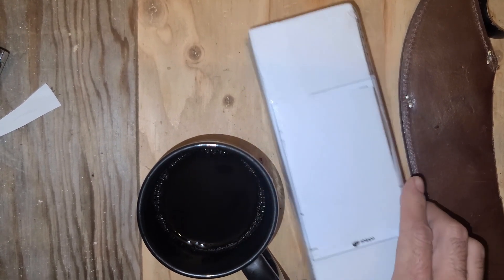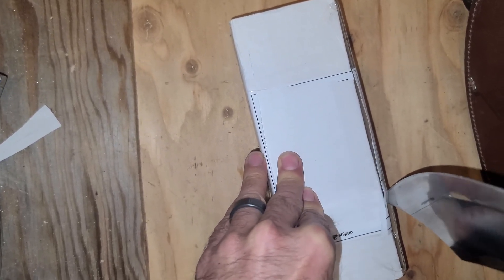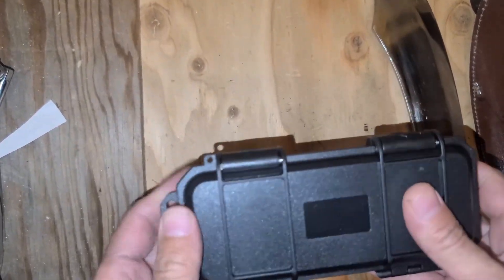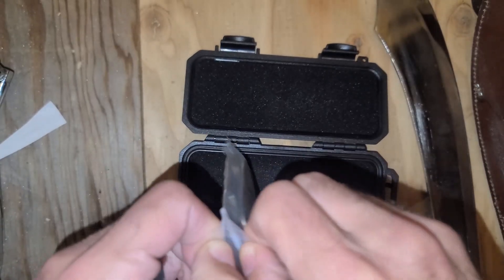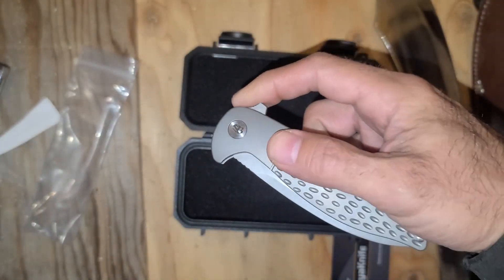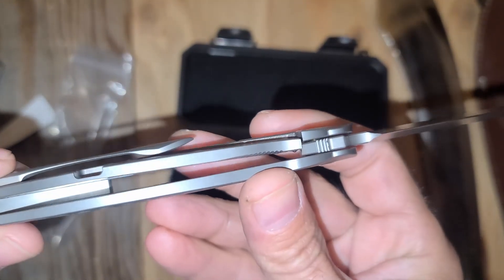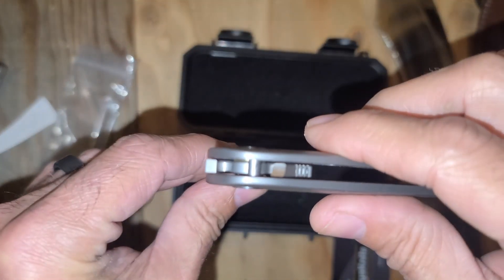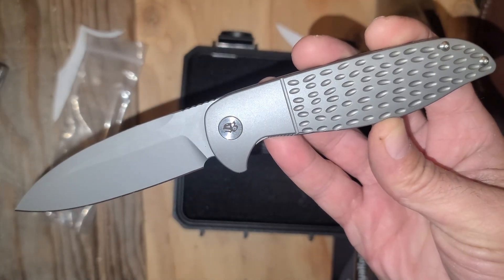Unboxing a Skelton Bladeworks Caladan knife by Jim Skelton Tuya Knife.